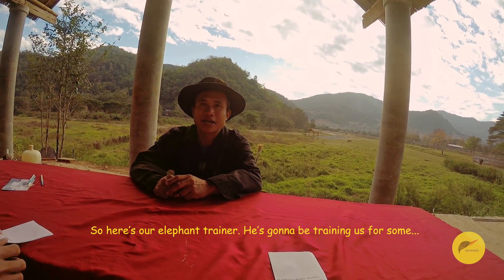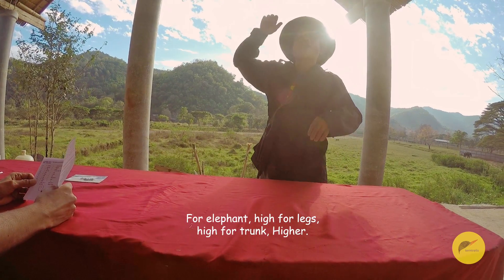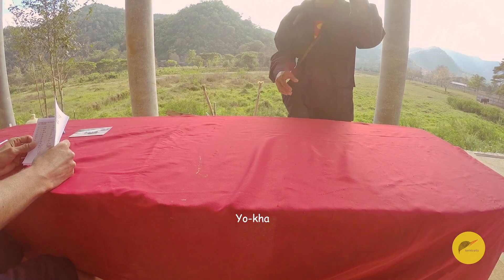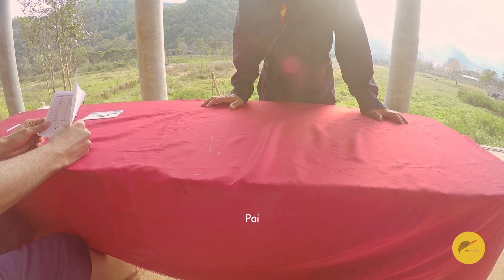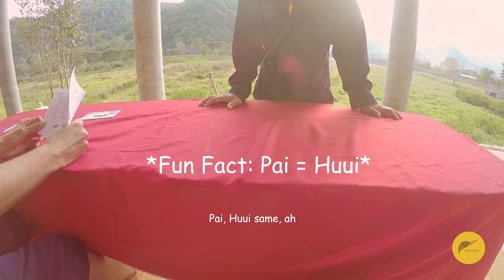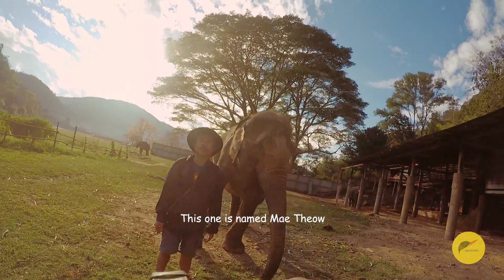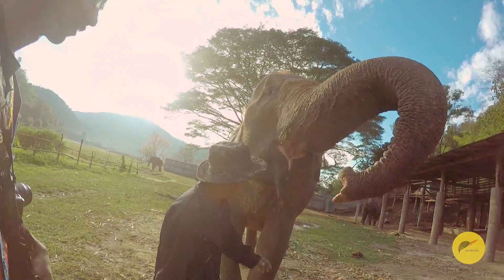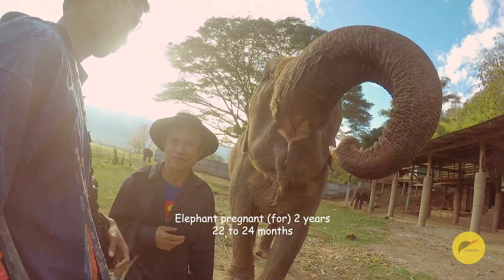Mahout Training in Bobby's elephant home Chiang Mai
Bobby's Elephant Home in Chiang Mai provides mahout training. Had an awesome time here playing and feeding bananas to elephants. His training ways were amusing. :p

Do let me know in comments section if there is anything that you want me to vlog on.

Love&Peace :)